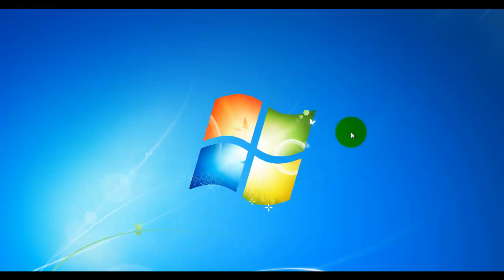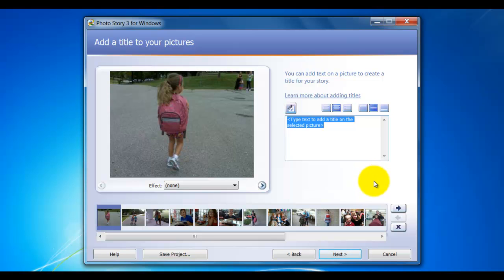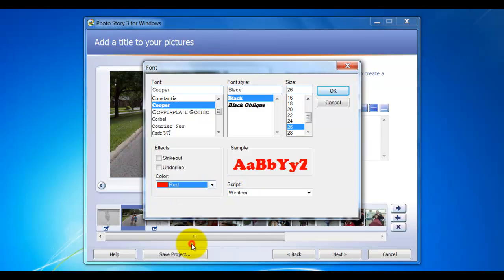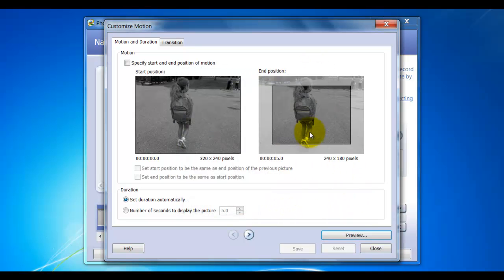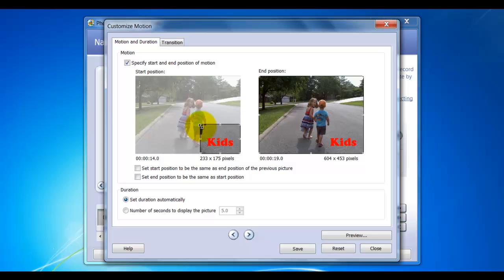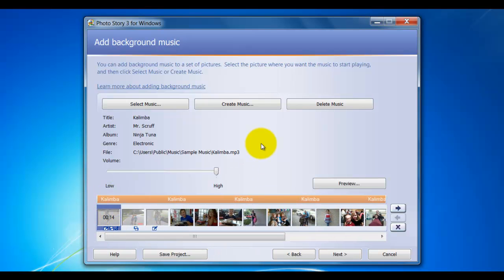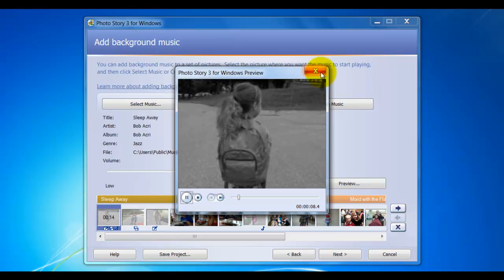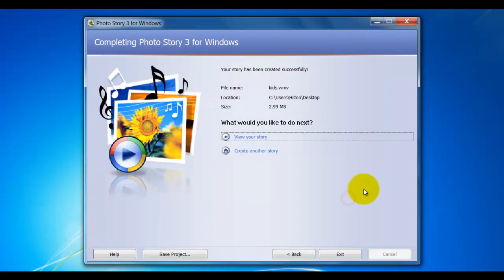How to use Photostory 3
This video gives a basic introduction to using Photostory 3 to create a video.